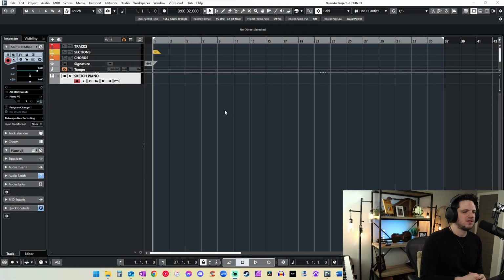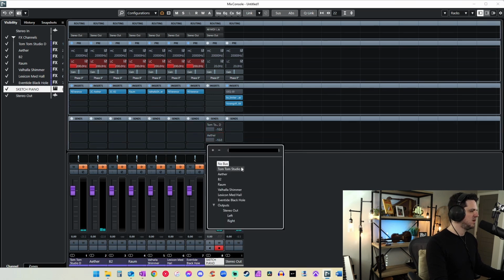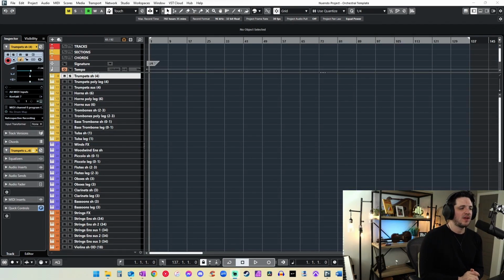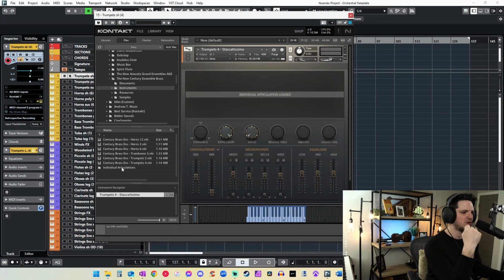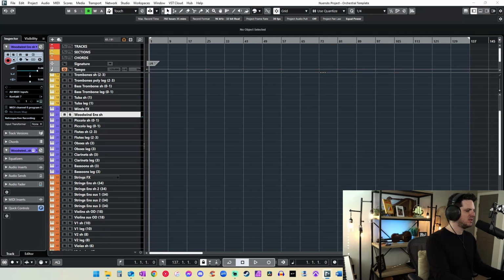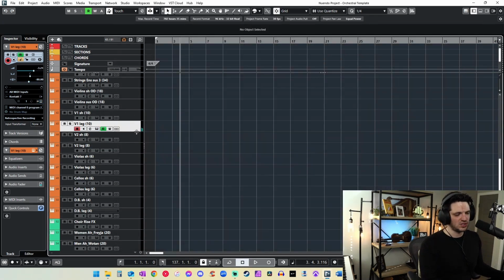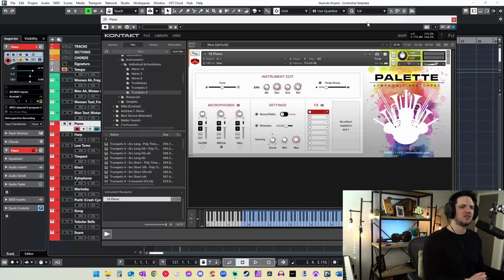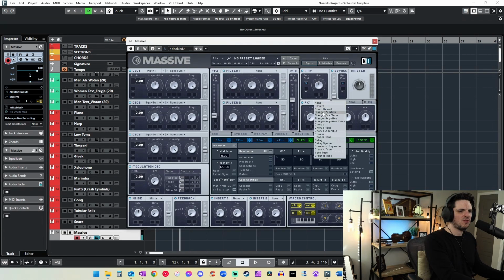2025 Best Sample Libraries & Plugins That I Use In Every Project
With over $30,000 in sample libraries & plugins, I only actually use maybe 1% of them on a daily basis...take a peek behind the scenes where I show you every sample library & plugin in my blank session & orchestral templates.

👉 Download our free guide to level up your video game music mixes

0:00 Intro
0:46 Blank Session Template
2:30 Reverbs
11:33 Star Fox 64!!
12:04 Orchestral Template
16:44 Brass
21:13 Woodwinds
24:57 Strings
30:02 Choir
33:07 Piano
34:24 Best Harp In the World (sorry, not sorry)
35:19 Zelda!!
35:53 Percussion
38:21 Synths
41:18 k bye